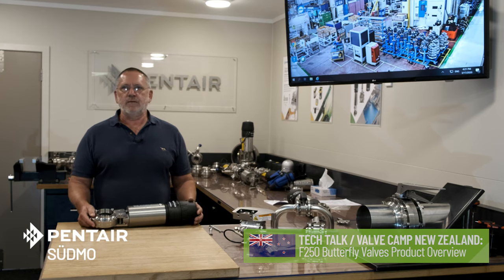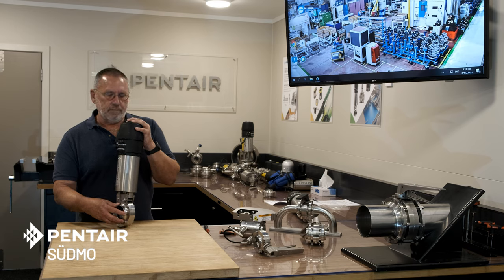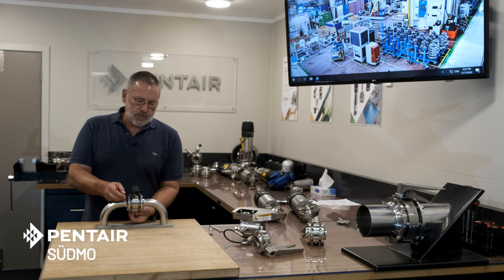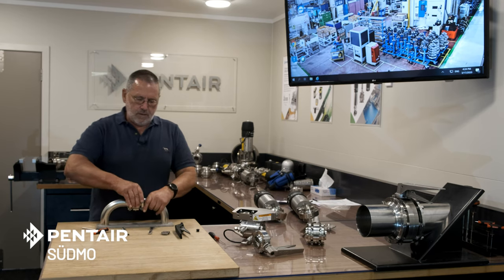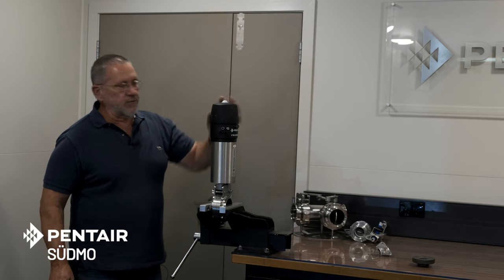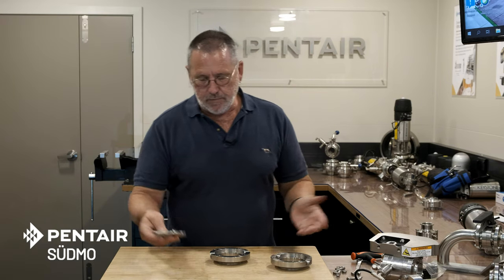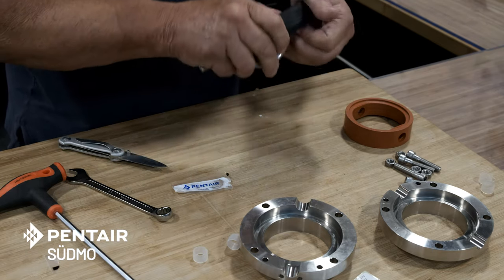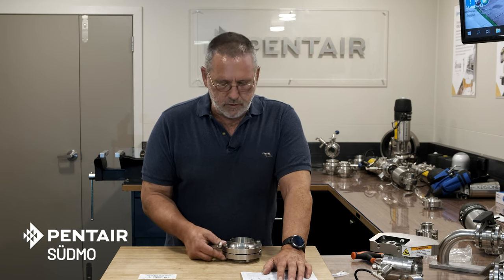Pentair Südmo TECH TALK Episode 2: F250 Butterfly Valves (English)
In times where travelling is minimized, face to face meetings are difficult and social distancing is key – digital information and education is more important than ever. That is why we started a video series called TECH TALK.
The second episode is covering Nigel from our New Zealand R&D team to give you deep insights about the Pentair Südmo F250 Butterfly Valves.

For more information to the Pentair Südmo F250 Butterfly Valves please